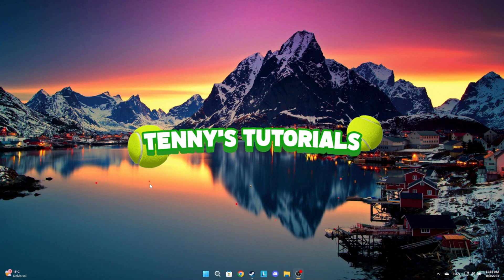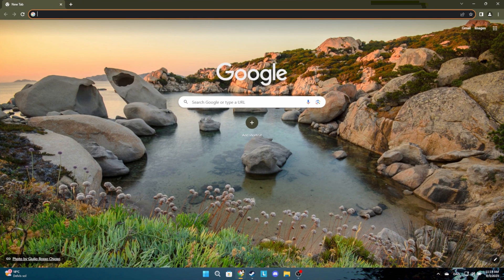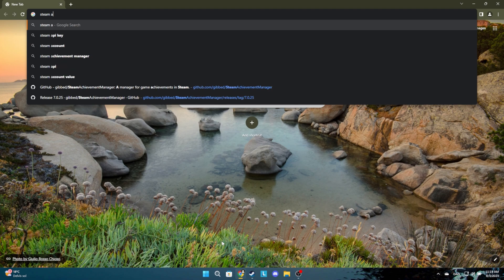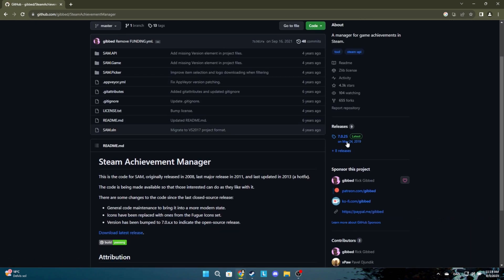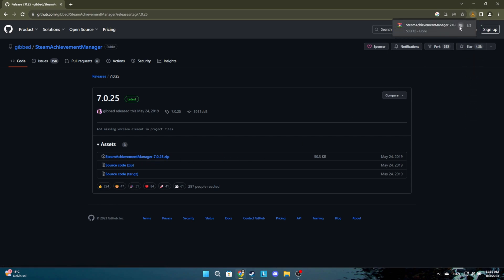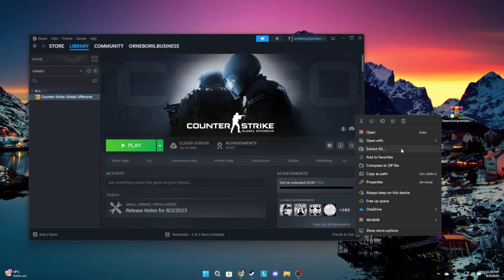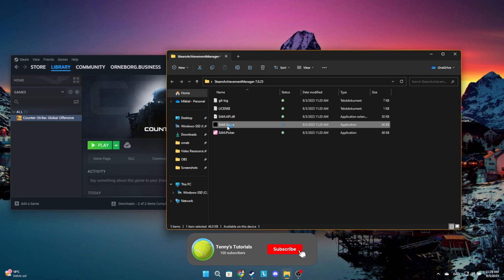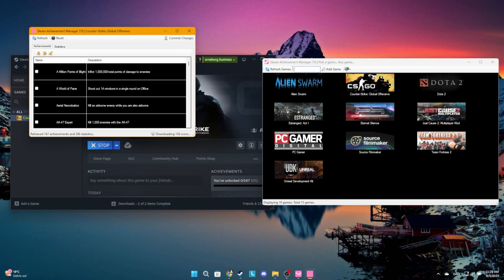How To Get All Achievements In A Steam Game For Free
Do you want to impress your friends with all your achievements? Then this video is for you! I show you how to get all achievements in any game on Steam!
Intro: (0:00)
Choosing game  (0:11)
Downloading Steam Achievement Manager: (0:23)
Adding achievements: (1:12)
Outro: (1:44)
🎥EDITING PROGRAM🎥
DaVinci Resolve 18
© Tenny's 2023